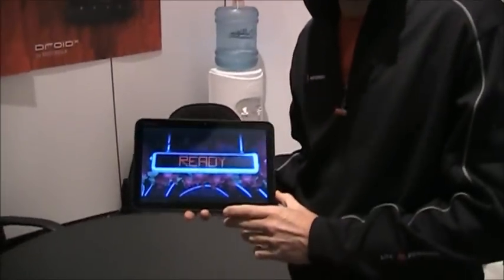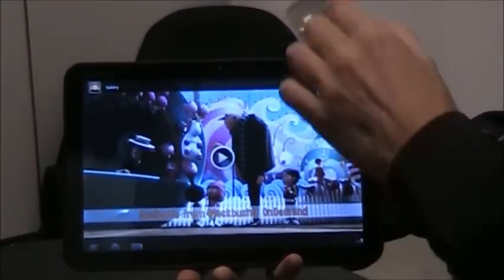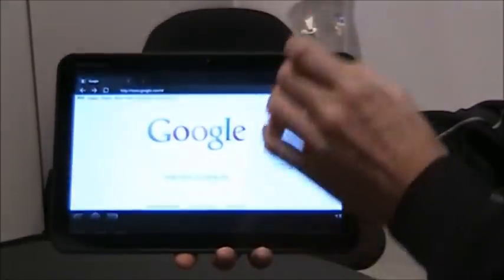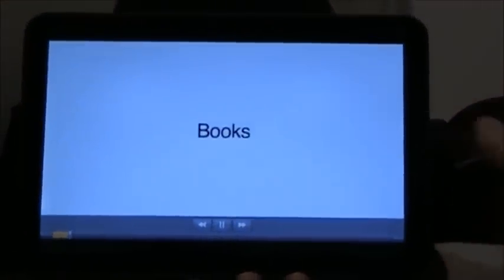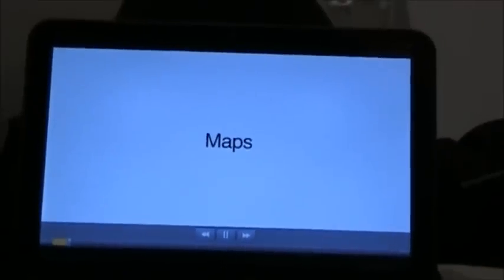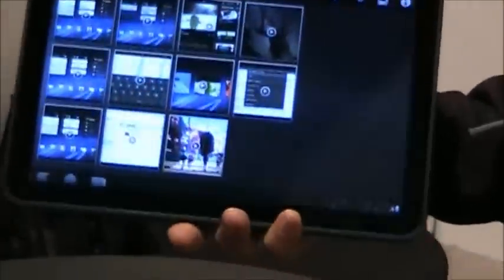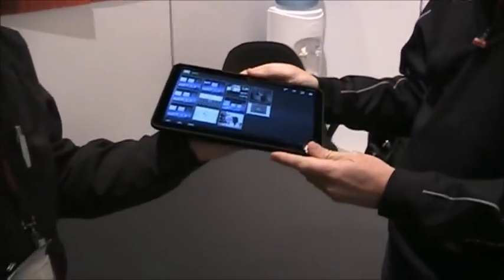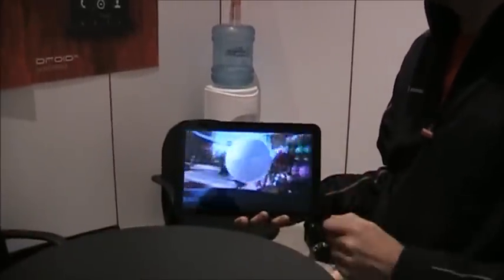Motorola Xoom Tablet Hands On at CES 2011 Gadgets Plus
Joel Herzog of Gadgets Plus has a one-on-one interview with Paul a representative for Motorola.
Located at CES, they talk about the Xoom, a dual core tablet PC, running the Google Android Honeycomb OS.
Awarded the Best-of-Show compared to the 100s of other tablets presented at CES this year.
GadgetsPlus.ca